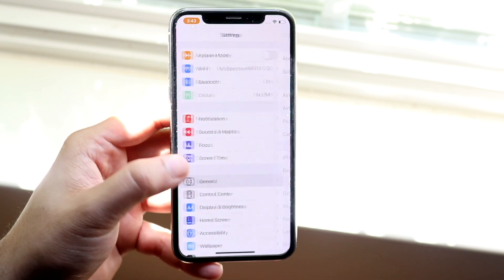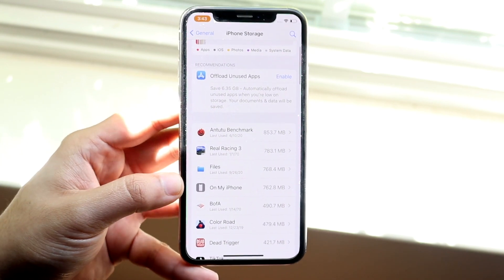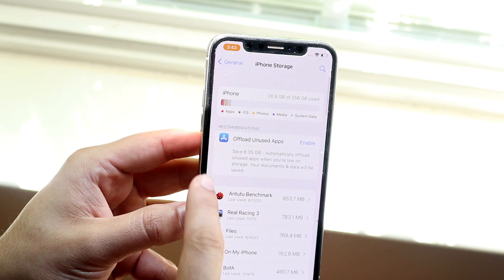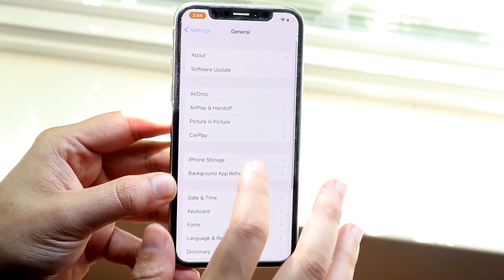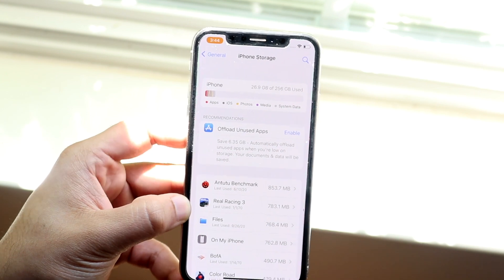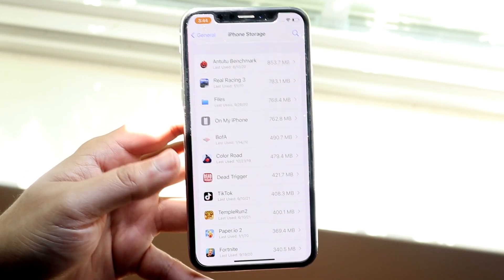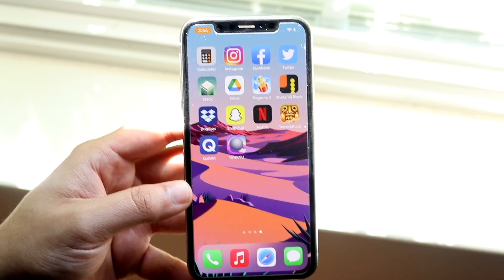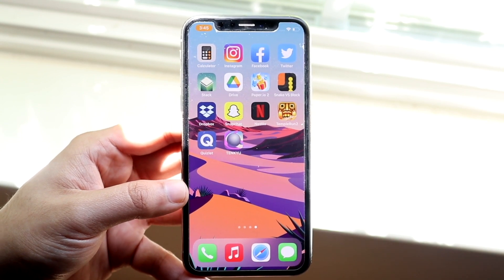How To Fix Unable To Install iOS Update! (2021)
Here is exactly How To Fix Unable To Install iOS Update! (2021)